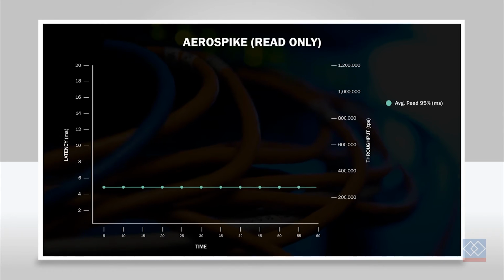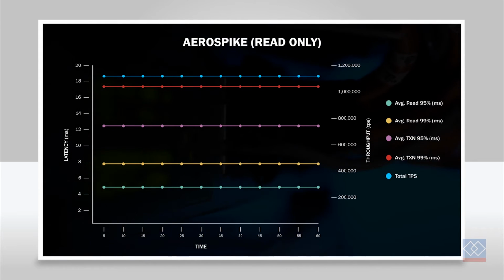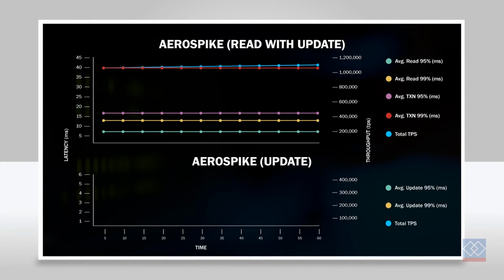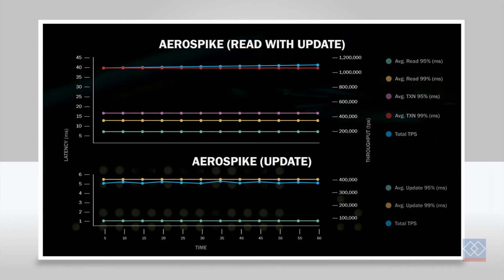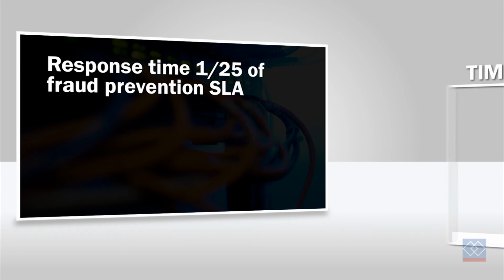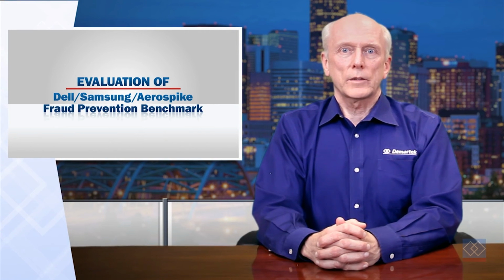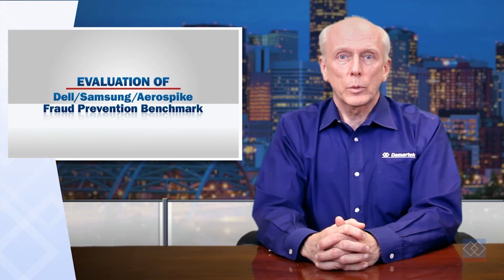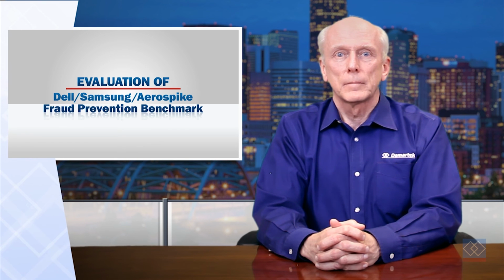Demartek Dell Samsung Aerospike Fraud Prevention Benchmark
Dell, a leading vendor of enterprise servers, commissioned Demartek to validate the performance of a complex fraud prevention analysis workload powered by the Aerospike NoSQL database running on a cluster of Dell PowerEdge R730xd servers with Samsung SM1715 NVMe SSDs.